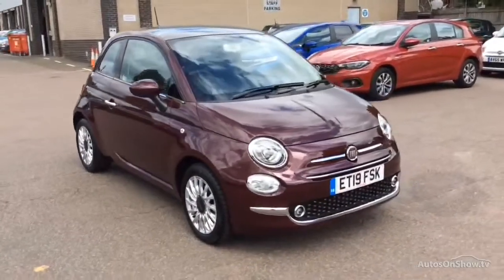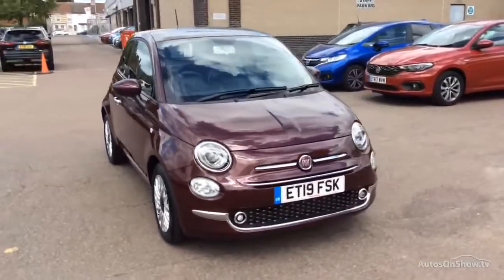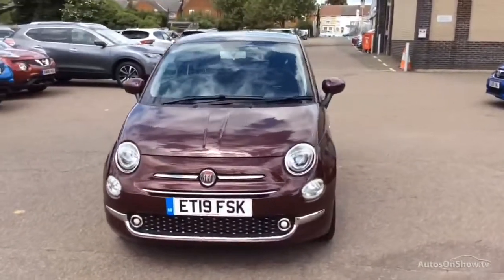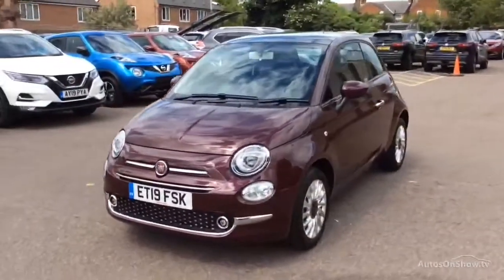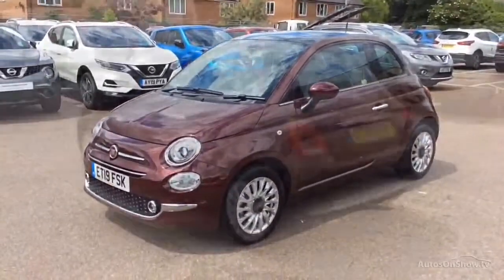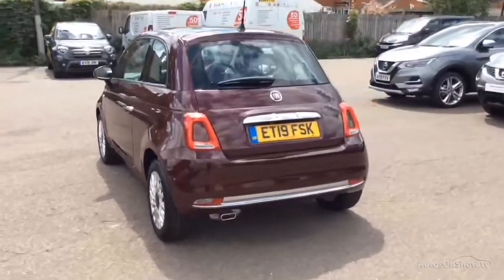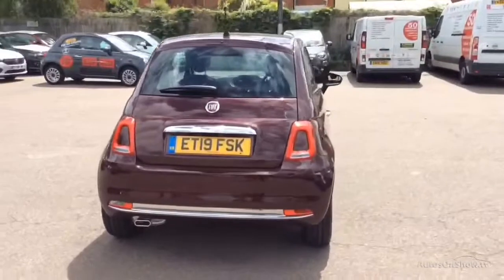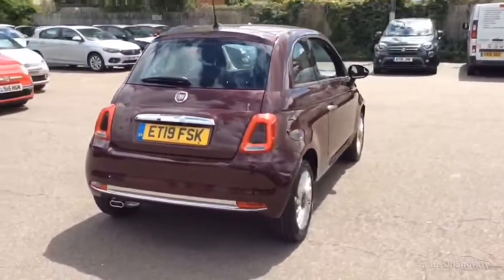FIAT 500 LOUNGE RED 2019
2019 FIAT 500 LOUNGE HATCHBACK PETROL, in RED